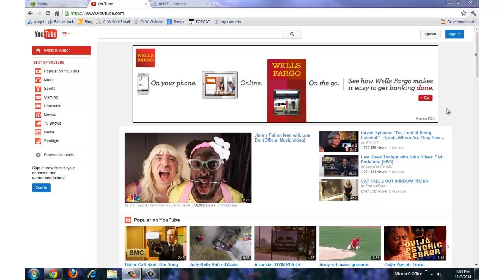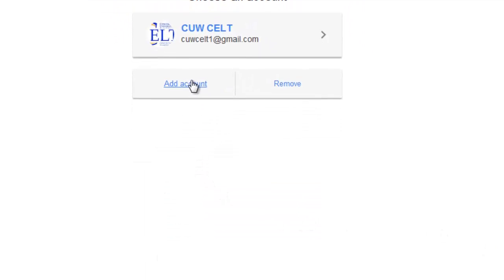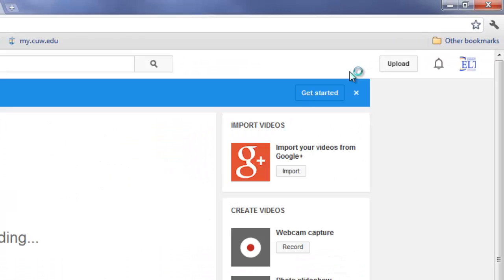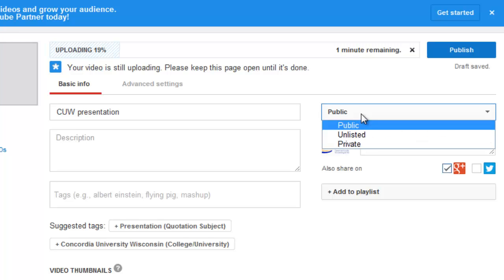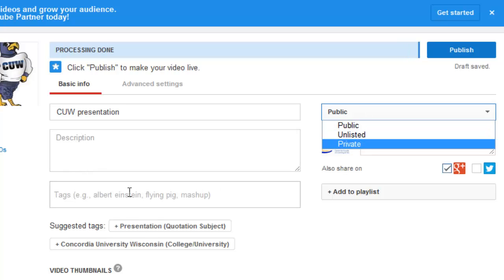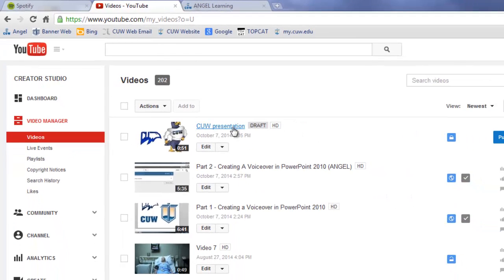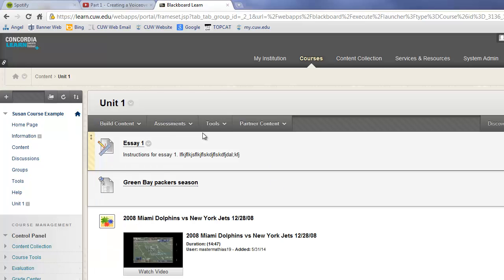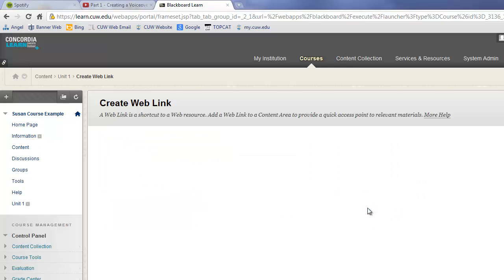Part 2 - Creating a Voiceover in PowerPoint 2010 (Blackbaord Learn)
This is part 2 which talks about how to create a Youtube account, publish a video to Youtube, and then placing the link in your Blackboard Learn course.